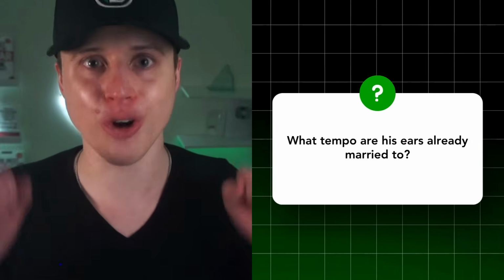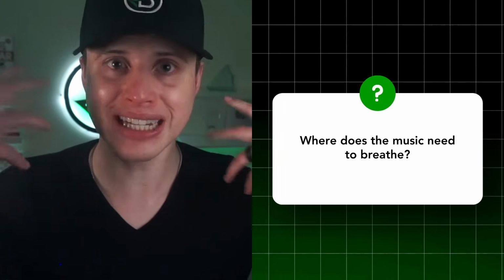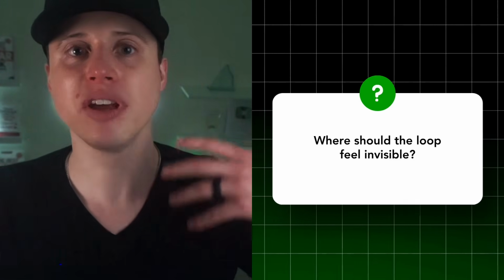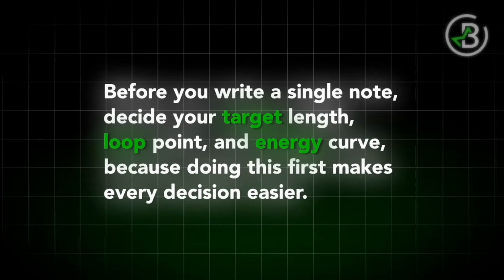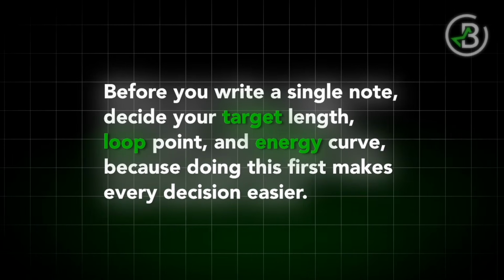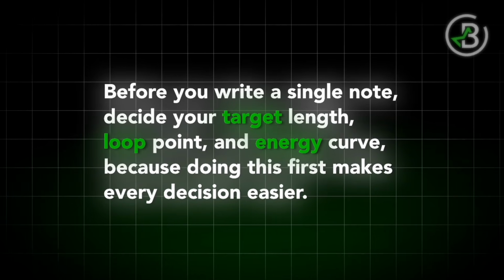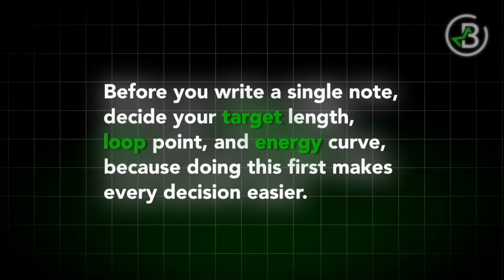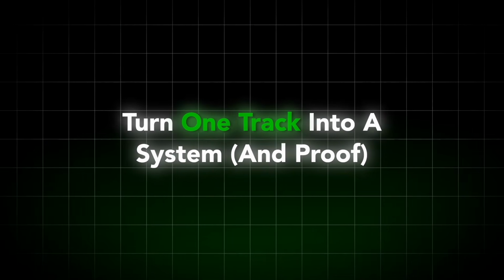Creating Epic Goblin Music for Indie Games: A Composer's Guide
Dan breaks down how he composed, mixed, and delivered a looping lobby theme for the indie game Yes, my Warlord, focusing on a repeatable workflow rather than just sounds. He starts by planning the loop and energy curve using the developer’s placeholder track and tempo, then builds drums as the “melody” with an eight-bar groove that stands on its own. Next he adds a bass riff focused on texture, attitude, and small variations, then records and edits pitch-shifted, layered goblin chants to match the game’s world and add personality. He checks the mix on laptop speakers, applies light bus processing, and polishes the loop with precise cut points and fades until seamless.

Timestamps:

00:00 Project Overview
00:47 Plan the Loop First
01:52 Drums as Melody
02:49 Bass Texture and Feel
03:46 Goblin Chants Worldbuilding
04:45 Mix Checks and Loop Polish
06:05 Turn Tracks Into Proof